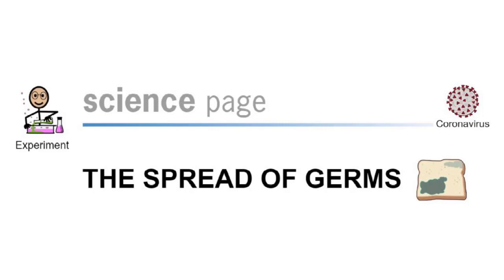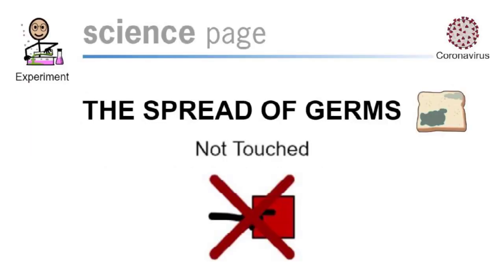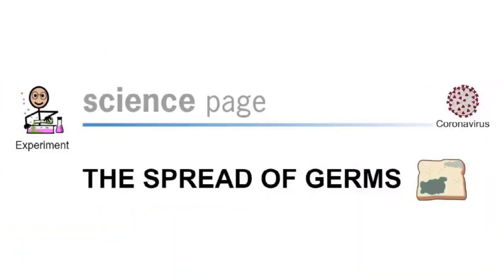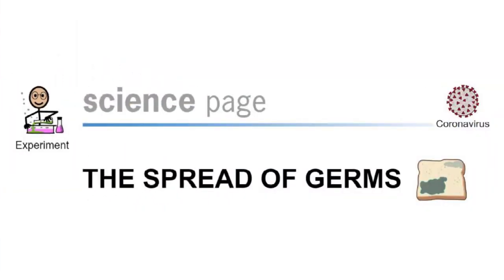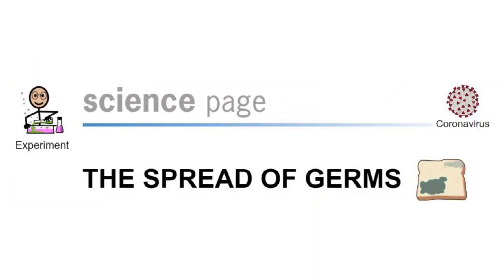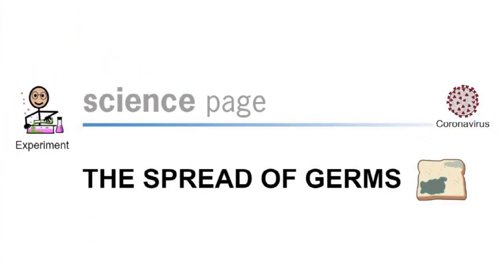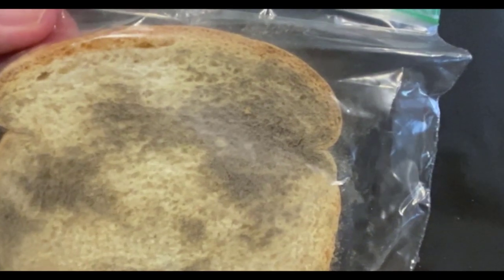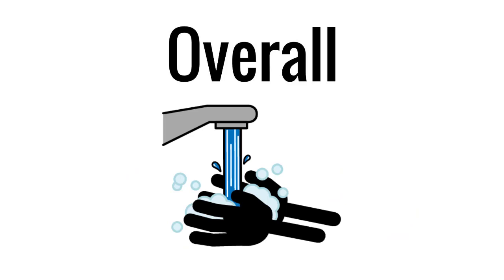Moldy Bread After 4 Weeks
This is an extension of a science project looking at how germs are spread.